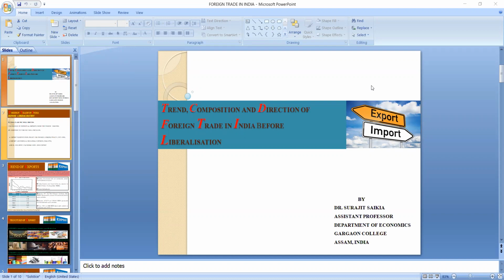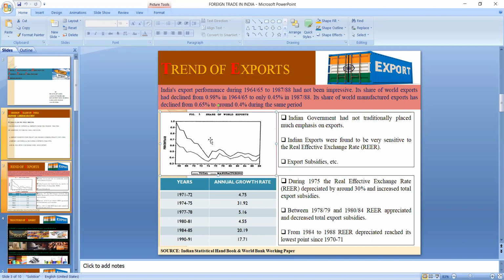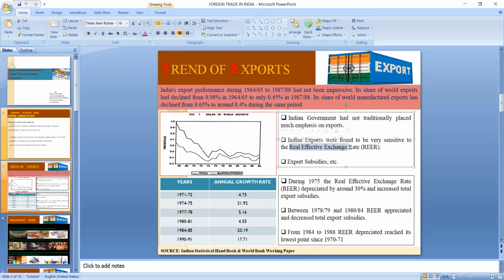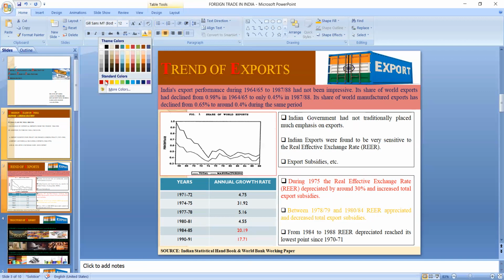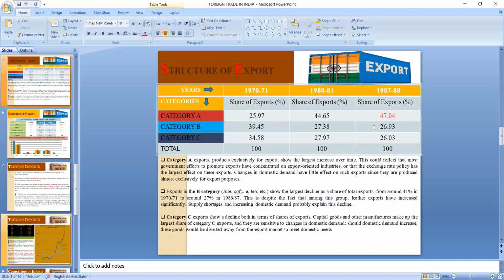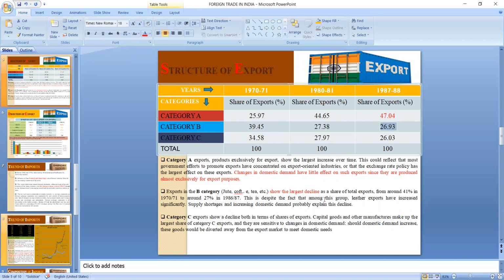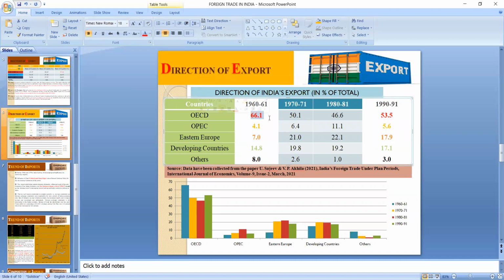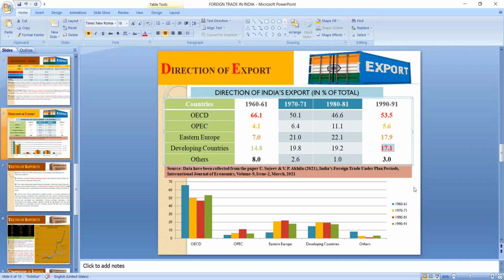TREND, COMPOSITION AND DIRECTION OF FOREIGN TRADE IN INDIA BEFORE LIBERALISATION PART I